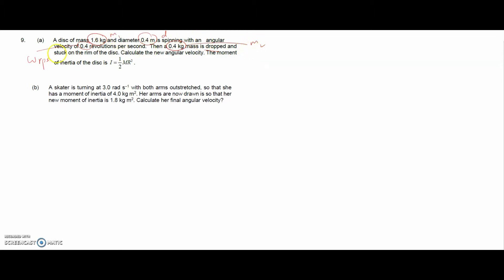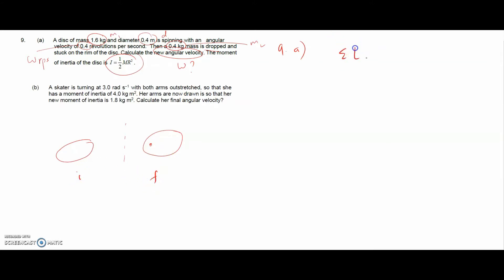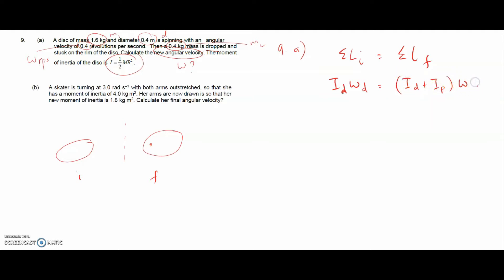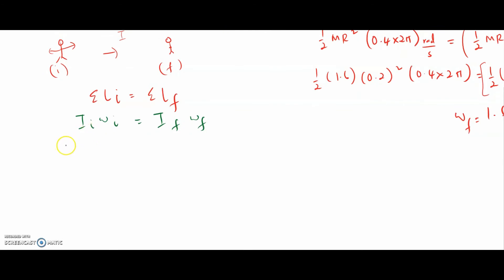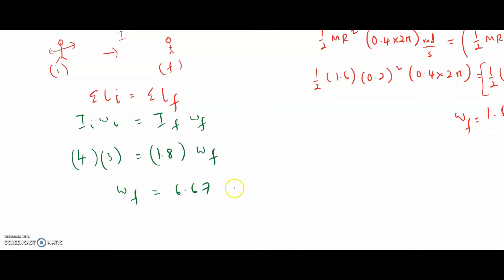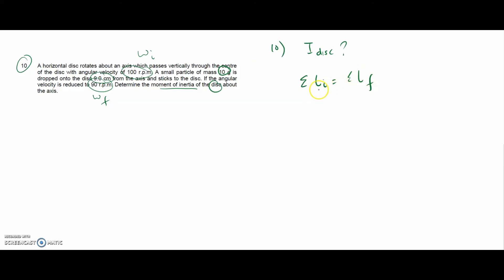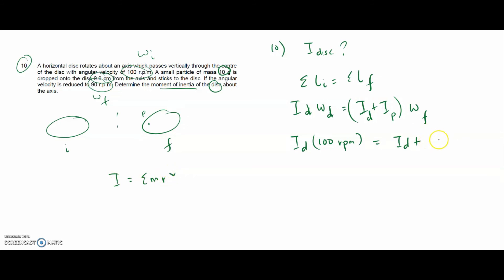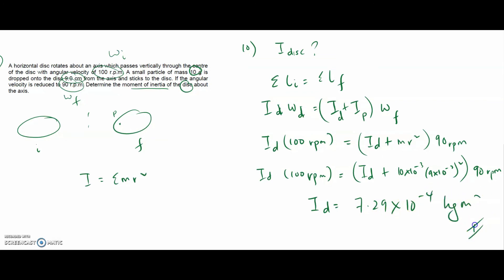SP015 TUTORIAL CHAPTER 8 Q9&10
SP015